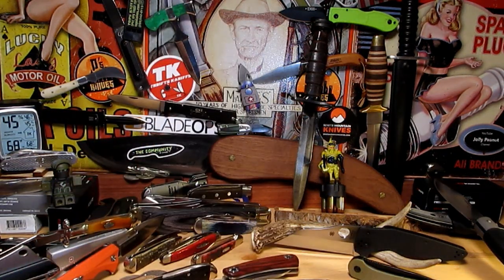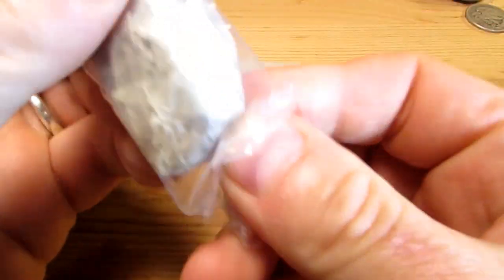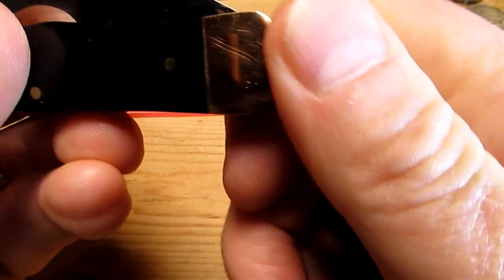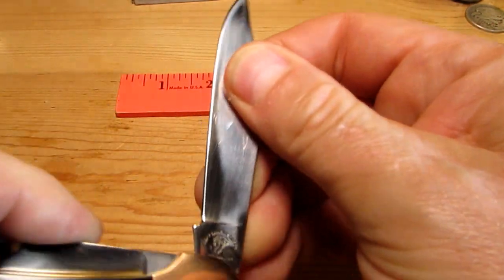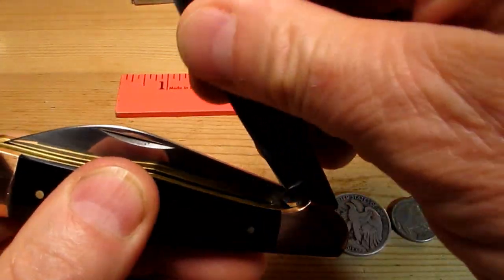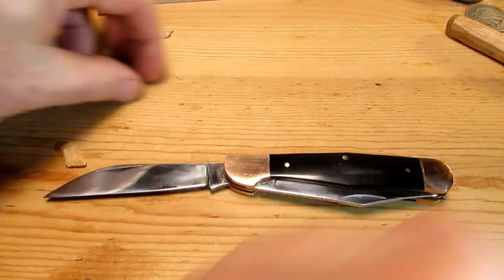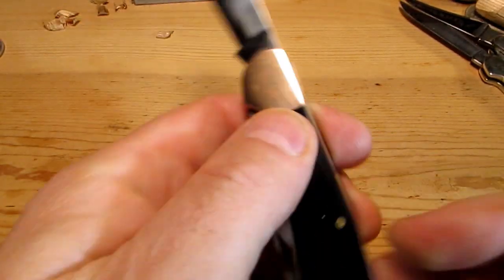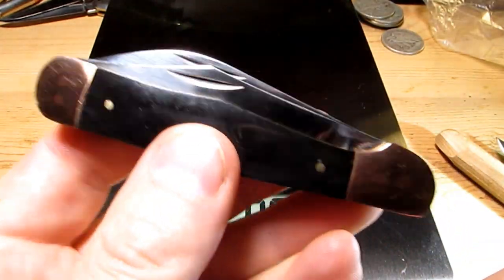A SUB $10 COPPERHEAD POCKET KNIFE BUFFALO HORN HANDLE 4" IS IT ANY GOOD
UNBOX FIRST LOOK Copperhead Buffalo Horn Handles Mirror Finnish Stainless Steel Clip Point & Wharncliffe Blades & Copper Bolsters, Copperhead Creek CHC561BHC.
Frost Cutlery FSW104RH Locking Copperhead Rams Horn, Grey
Frost Cutlery FSW104AB-BRK Locking Copperhead Abalone
Frost Cutlery Locking Copperhead Mojave FMB104MB
Rough Ryder Small Hunter Black Titanium RR1768

BEST TACTICAL EDC FLASHLIGHT
THRUNITE BSS V4 Flashlight Customized Black Scout Survival Edition 2523 Lumens USB Rechargeable EDC Tactical Flashlights, Black Cool White

Briwax Original Furniture Wax 16 Oz - Dark Brown

2 - Lucas Fishing Reel Oil "Works Great On Knife Pivots & Bearings"